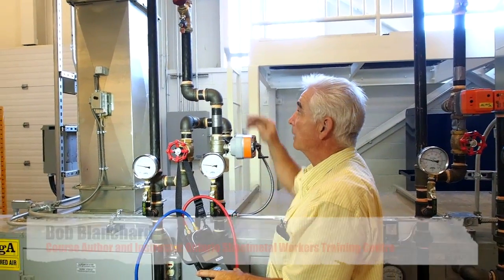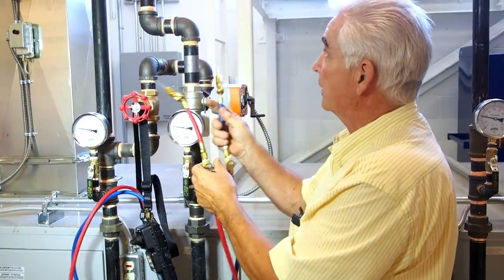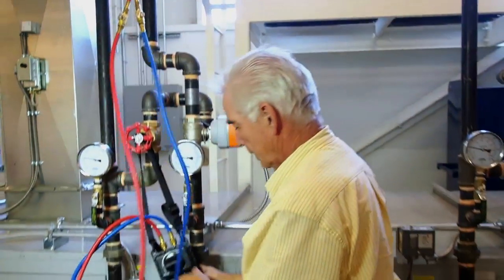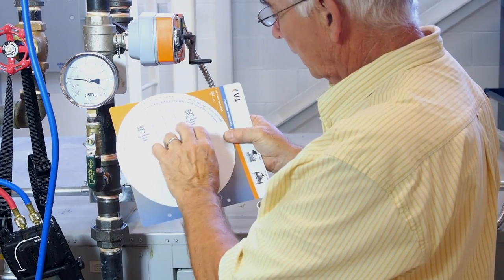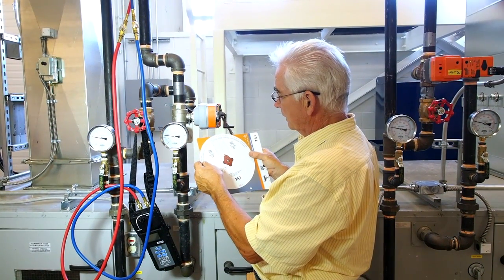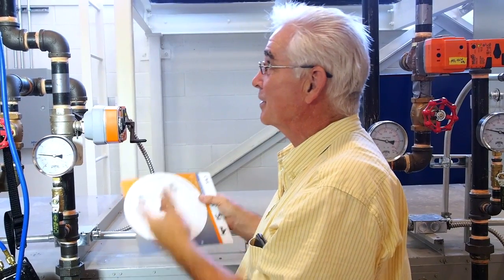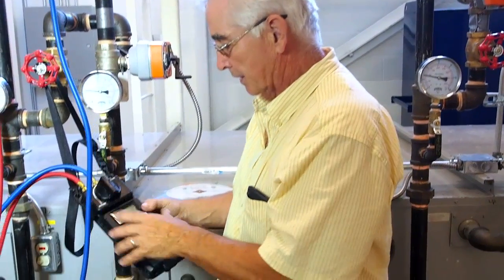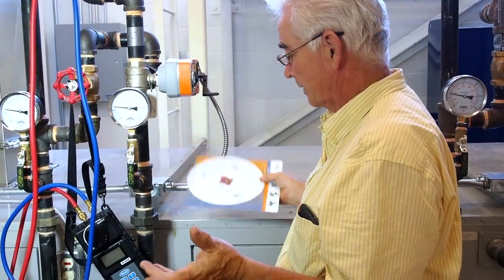Measuring Water Flow Rate at Circuit Balancing Valves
Bob Blanchard of the Ontario Sheet Metal Workers Training Centre guides you through how to measure external flow rates at circuit balancing valves.

This video is part of the TAB Technical Manual Training Course for sheet metal workers who want to develop technical HVAC skills. Produced by the Ontario Sheet Metal Workers Training Centre